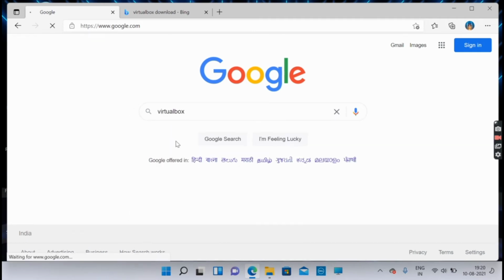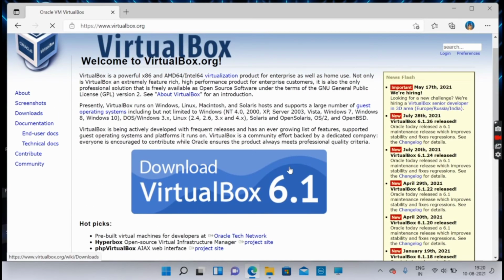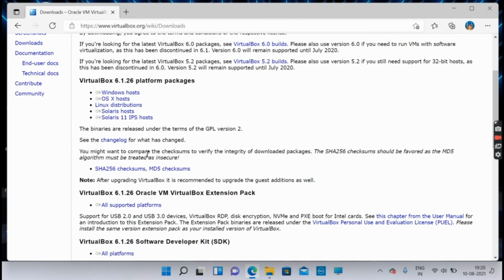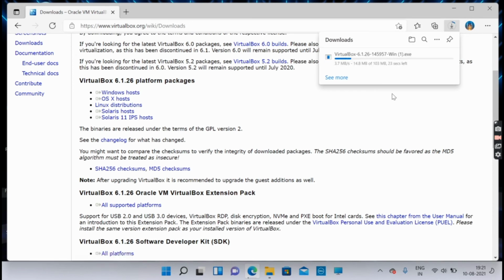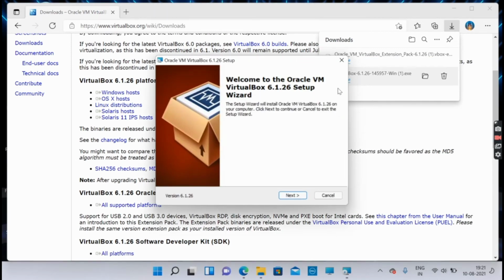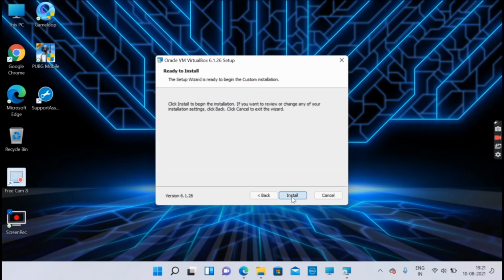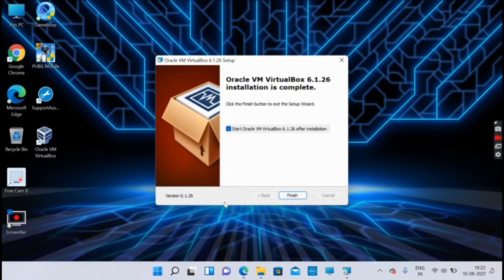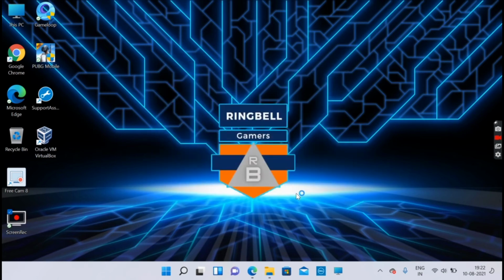How to install Virtual Box on windows 11 | How to create virtual machine in windows 11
This video will guide you on how to install Virtual box on windows 11. I have used Oracle VM virtual box  here.

How to install oracle VM virtual box
How to create virtual machine in windows 11